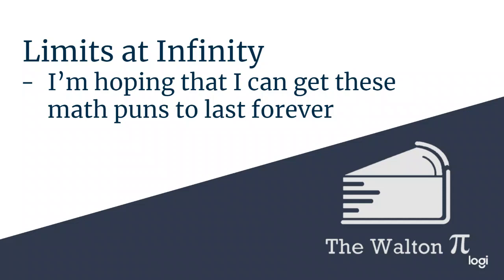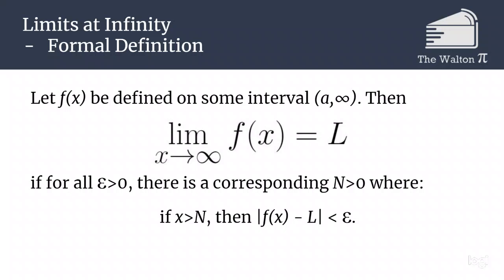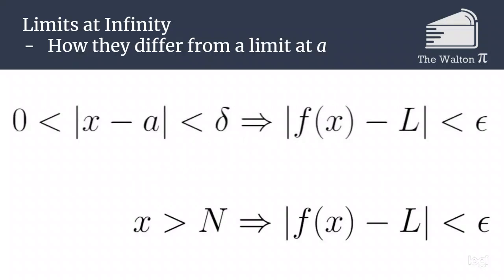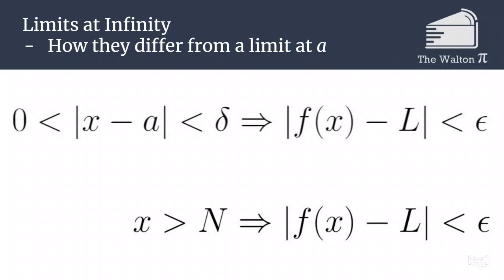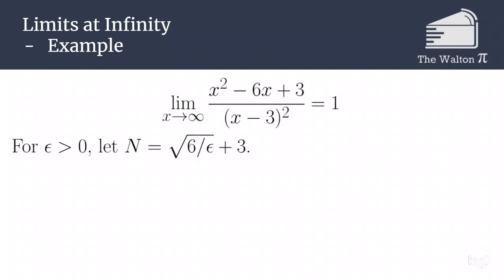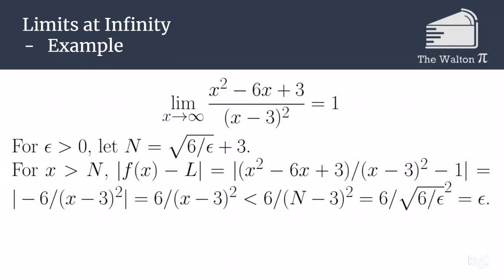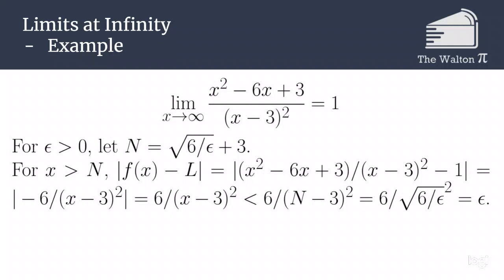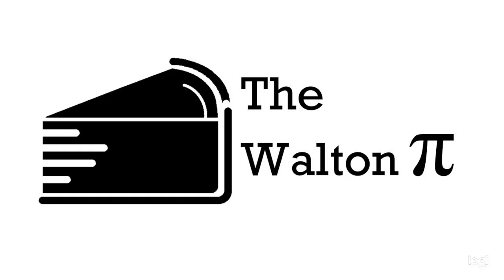Limits at Infinity - "Calculus is a Piece of Pi" Section 2.5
This is the fifth video in Section 2 of my "Calculus is a Piece of Pi" series explaining Single-Variable Calculus.

In this video, we discuss what a limit at infinity is and then walk through briefly an example together.